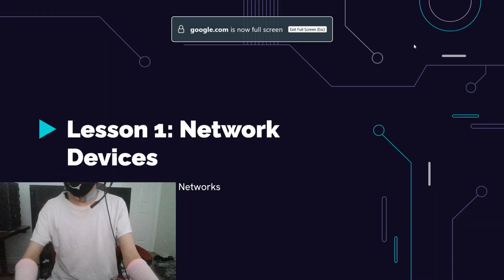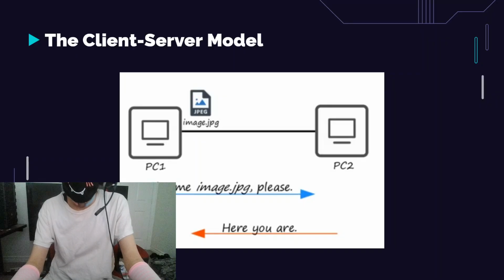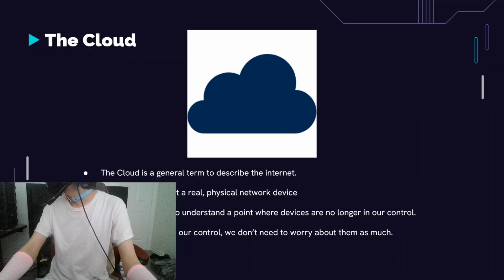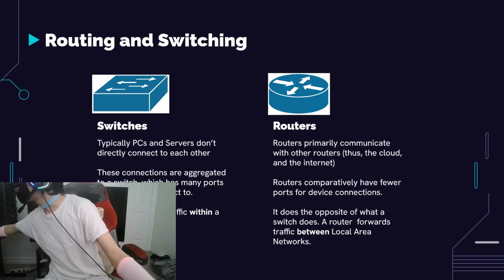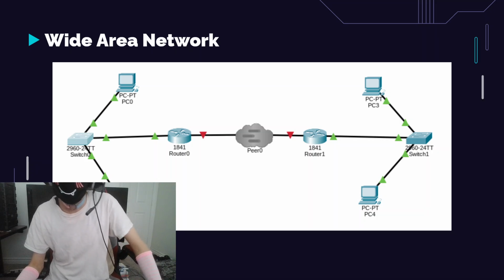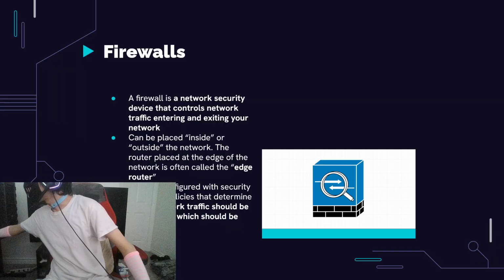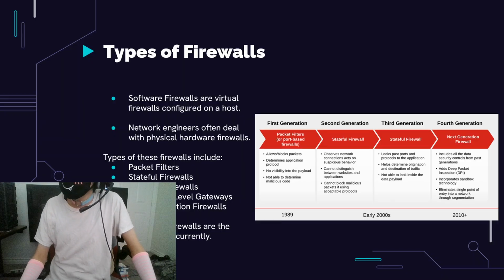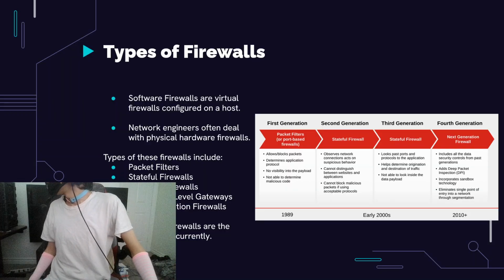CCNA1 Introduction To Networks - Lesson 1: Network Devices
Description still in progress